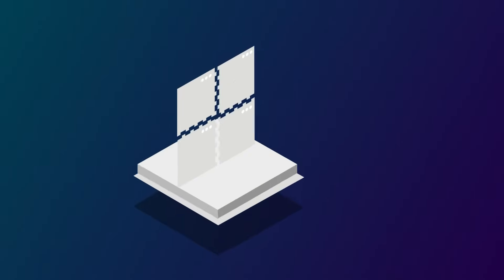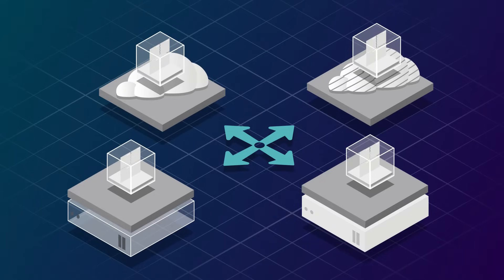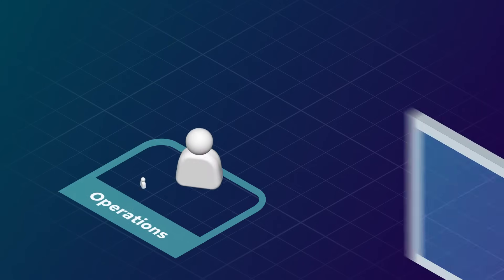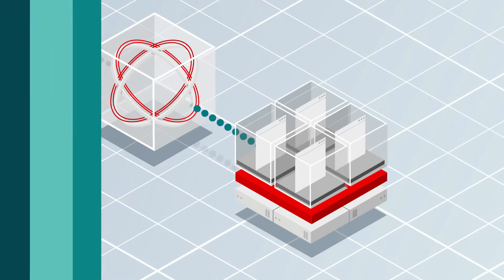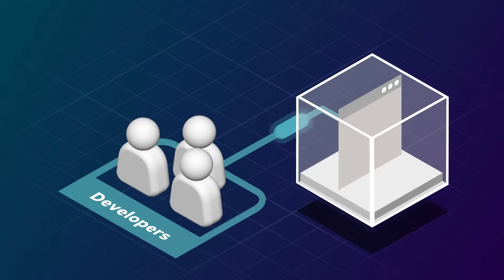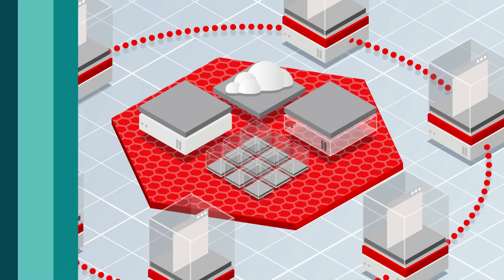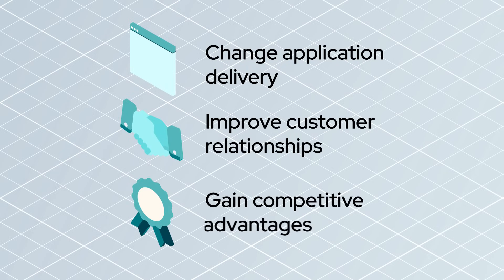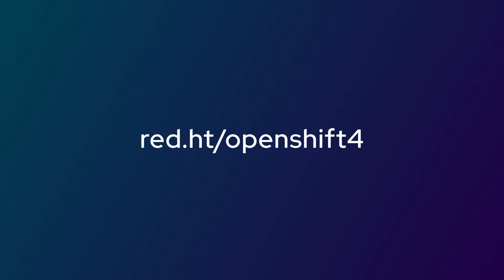Red Hat OpenShift overview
Learn how Red Hat® OpenShift® empowers development teams with automated operations and streamlined life-cycle management: